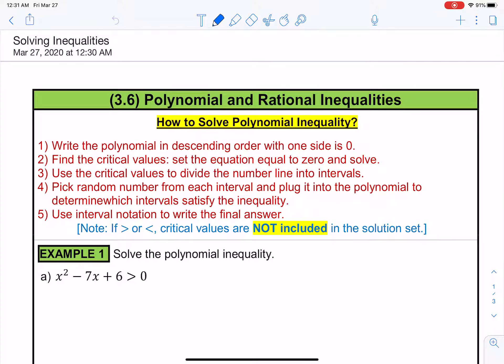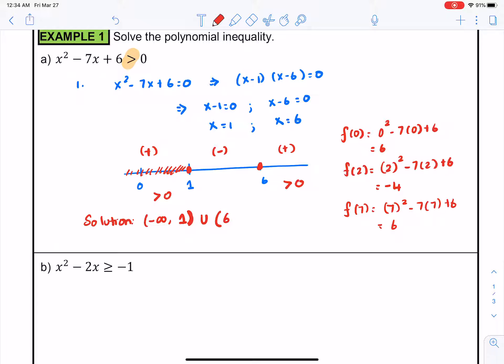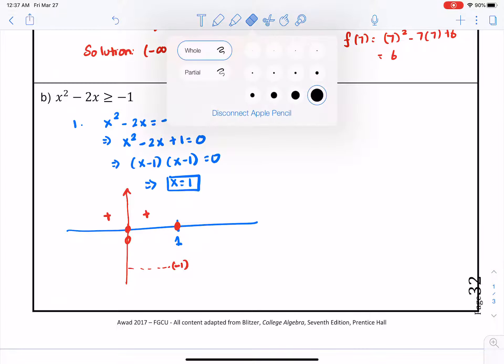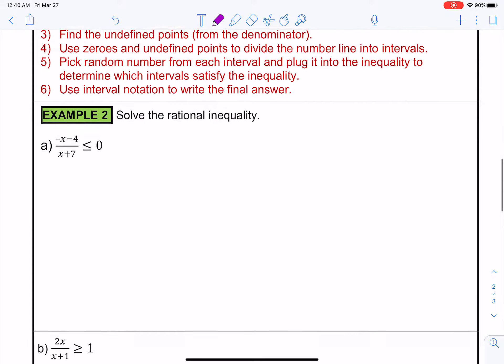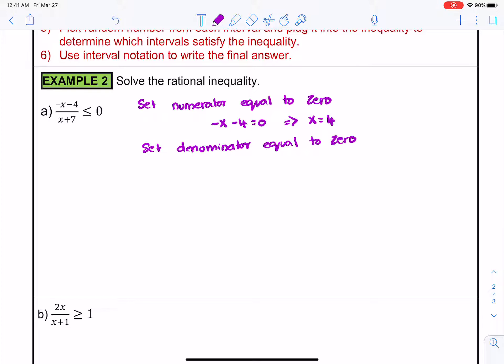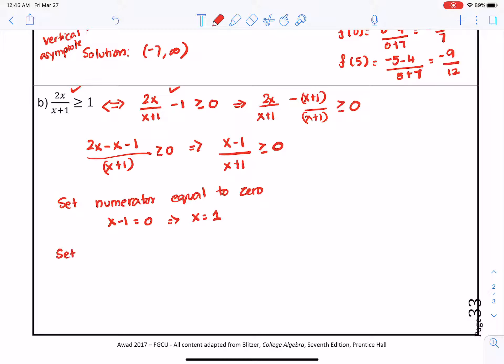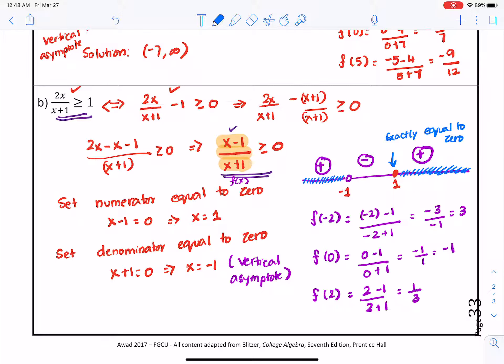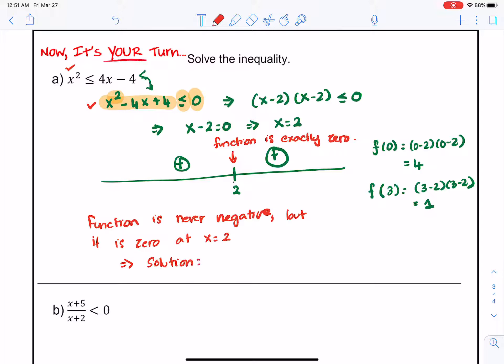Solving Polynomial Inequalities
Examples on solving polynomial and rational inequalities.